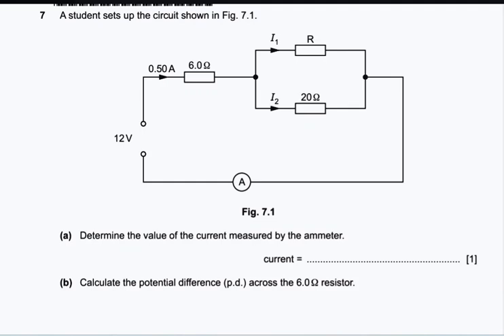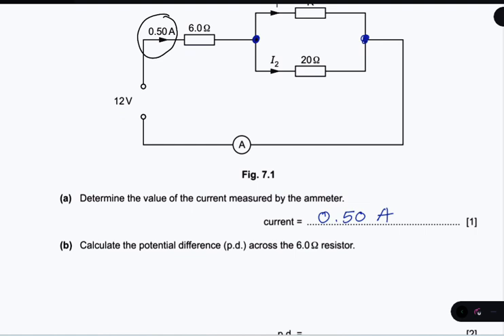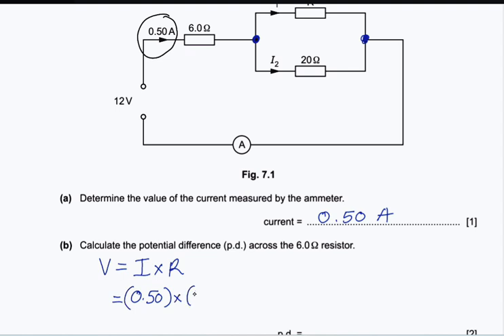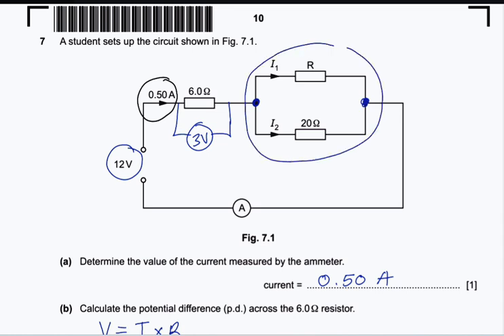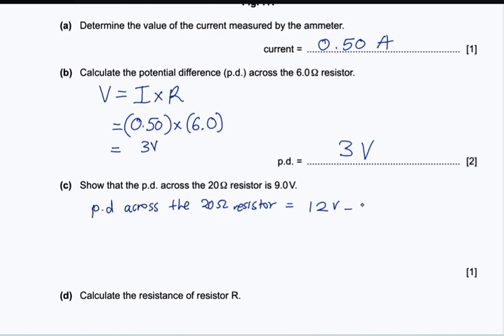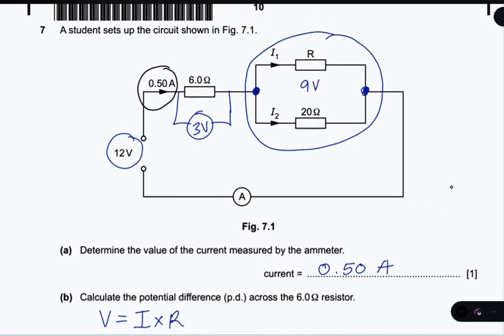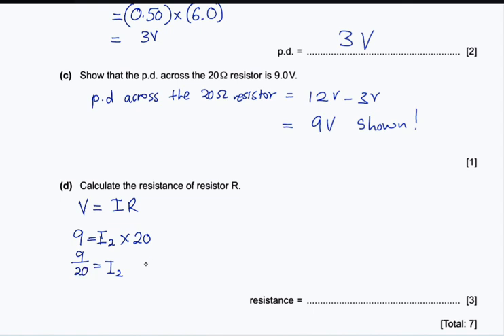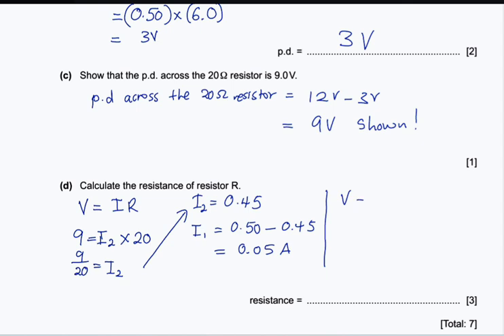DC Circuits: Resistors in parallel and series.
Series resistors Resistors are in a series when they are connected end-to-end in a single, continuous path. Characteristics Current: The same amount of current flows through every resistor in the circuit, as there is only one path for the electricity to follow.Voltage: The total voltage from the power source is divided among the resistors. The voltage drop across each resistor is proportional to its resistance value.Total resistance: The total resistance (\(R_{total}\)) of the circuit is the sum of the individual resistances (\(R_{1}\), \(R_{2}\), etc.).\(R_{total}=R_{1}+R_{2}+R_{3}+\dots \)Effect of adding resistors: Adding more resistors in series increases the total resistance of the circuit.Effect of failure: If one resistor or component in a series circuit fails (e.g., a bulb burns out), the entire circuit is broken, and current stops flowing. Real-world example Early holiday lights were often wired in series. If one bulb burned out, the entire strand would go dark, making it difficult to find the single faulty bulb. Parallel resistors Resistors are in a parallel when they are connected across each other in separate branches. This creates multiple paths for the current to flow. Characteristics Current: The total current from the power source is divided among the parallel branches. The current flowing through each resistor depends on its resistance (a higher resistance means less current).Voltage: The voltage across each parallel branch is the same and is equal to the voltage of the source.Total resistance: The reciprocal of the total resistance is the sum of the reciprocals of the individual resistances.\(\frac{1}{R_{total}}=\frac{1}{R_{1}}+\frac{1}{R_{2}}+\frac{1}{R_{3}}+\dots \)Effect of adding resistors: Adding more resistors in parallel decreases the total resistance of the circuit.Effect of failure: If one branch of a parallel circuit fails, the others are unaffected, and current continues to flow through the remaining branches. Real-world example Household electrical wiring is a common parallel circuit. This allows you to plug in and use multiple appliances—like a toaster, television, and lamp—at the same time. If one appliance is turned off or fails, the others continue to work.